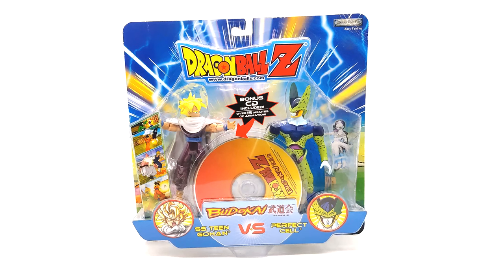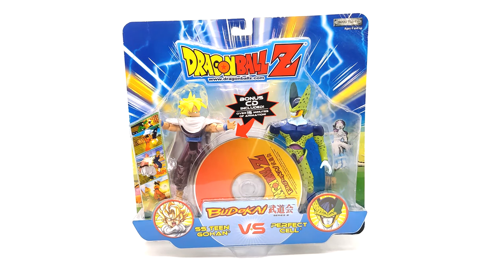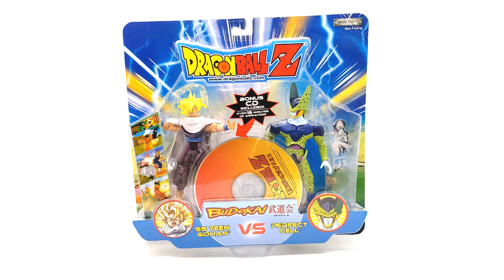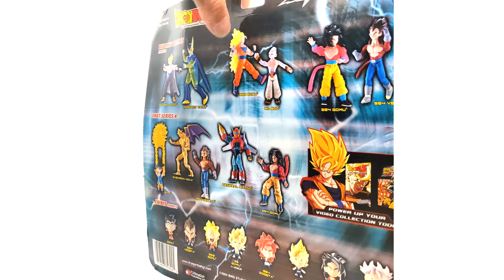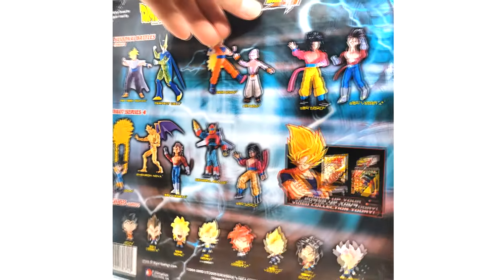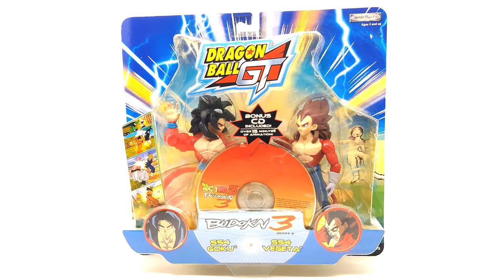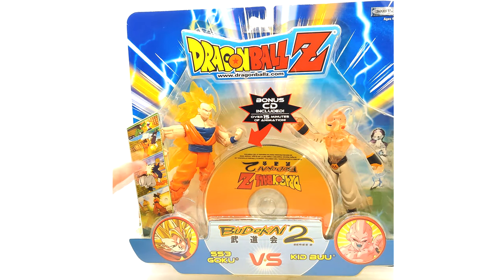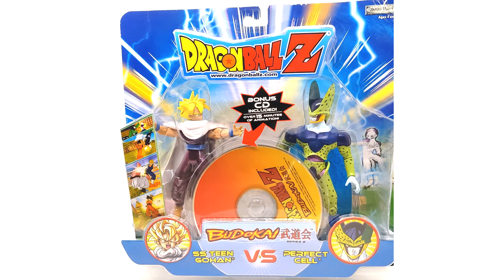Dragon Ball Z Exclusive Budokai 1-3 DVDS | Product Review #38